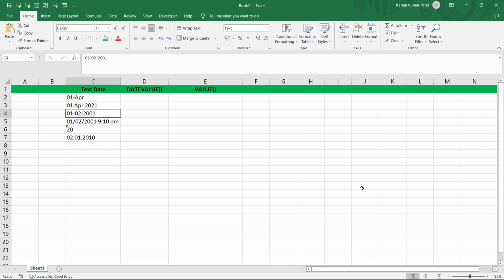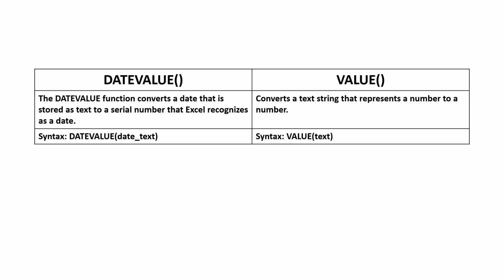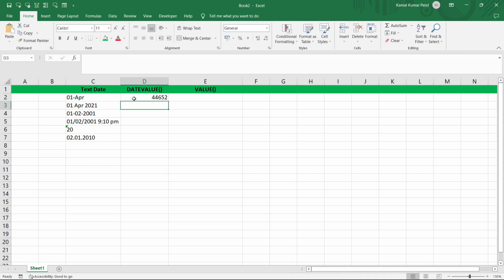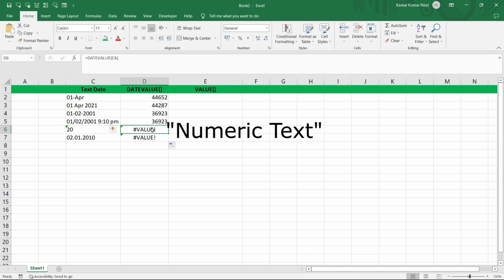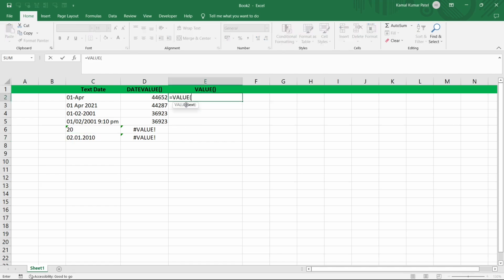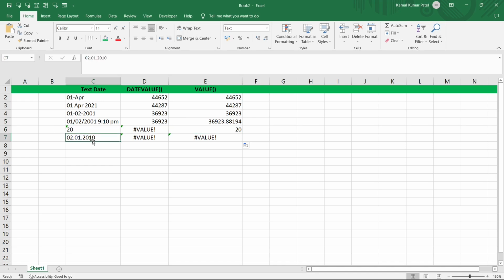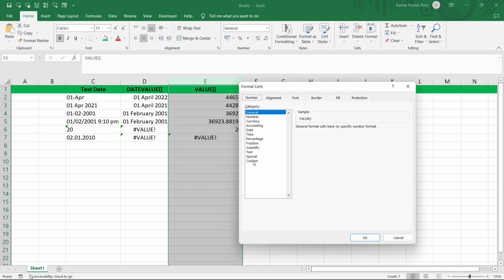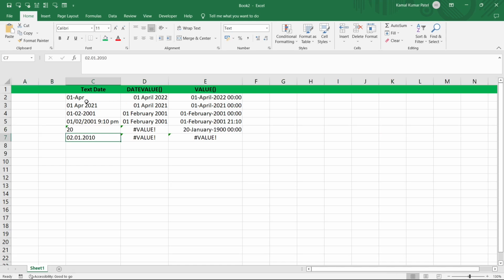How to Convert Text to Date in Excel | Text to Date using DATEVALUE and VALUE Functions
In this video we will learn How to Convert Text Date to Date in Excel.
Text to Date using DATEVALUE and VALUE Functions.
Excel Custom Date Format.
Date Format in Excel.